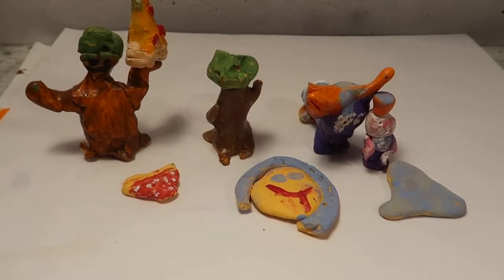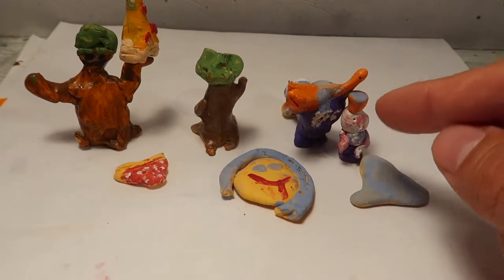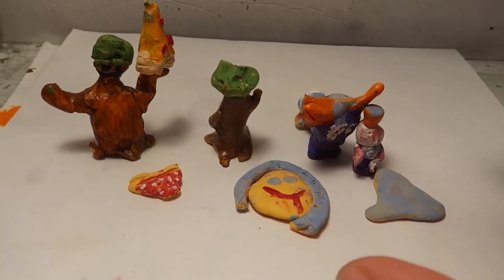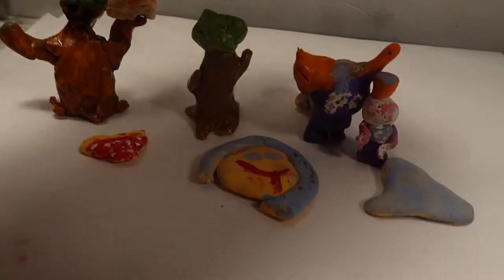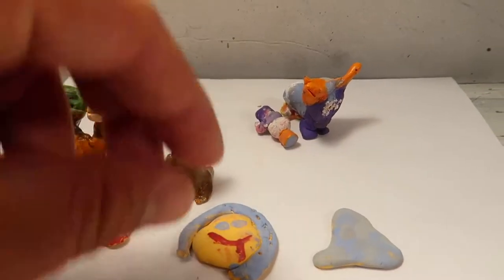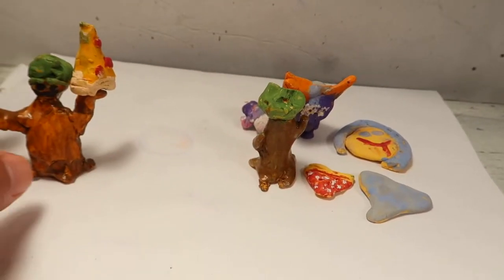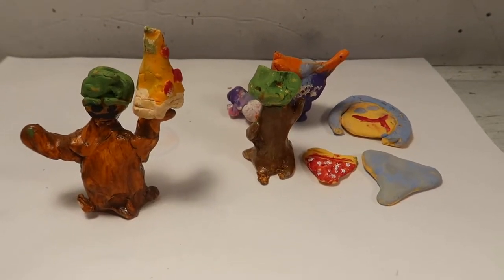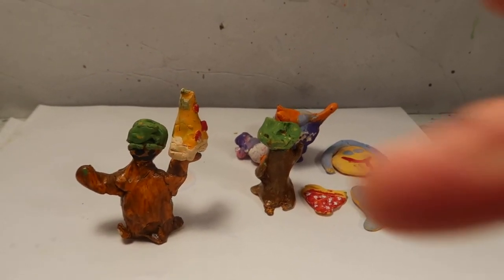The most valuable collection in the world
Hello everyone! Welcome to a new episode of Rick Creating.